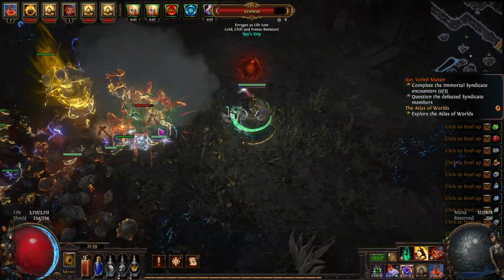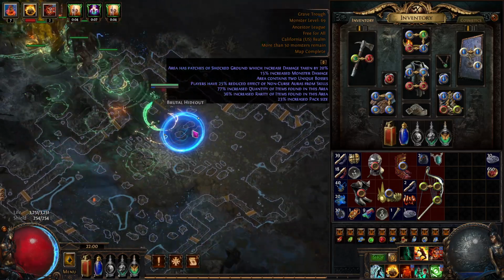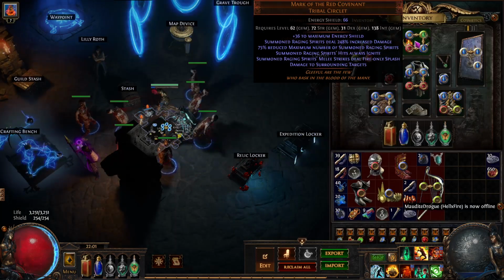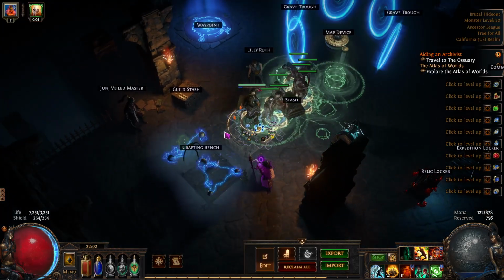PoE Ancestor League: Day 1 Update - Guardian feels great!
So far, Guardian feels like a very comfortable minion starter. Will be interesting to see how it scales.